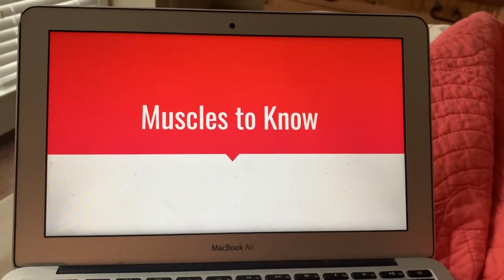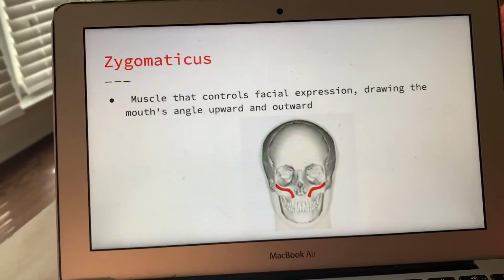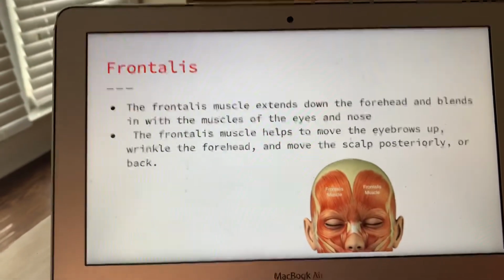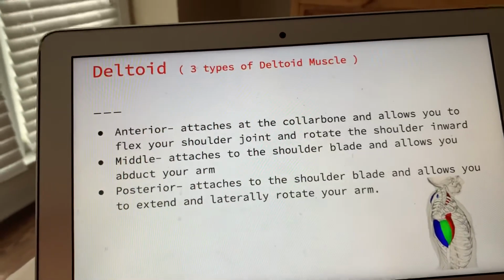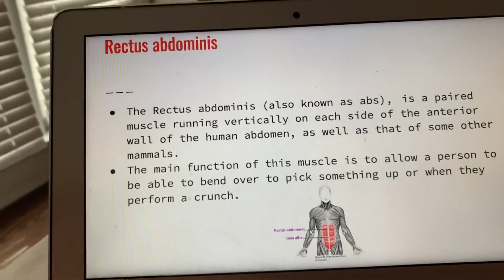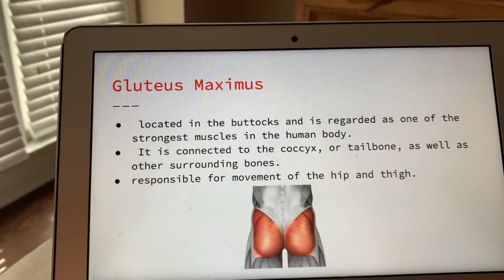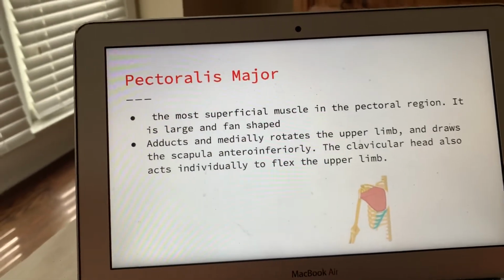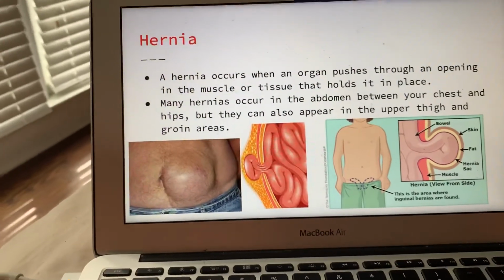Kayla’s Video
Muscles You Need to Know Powerpoint